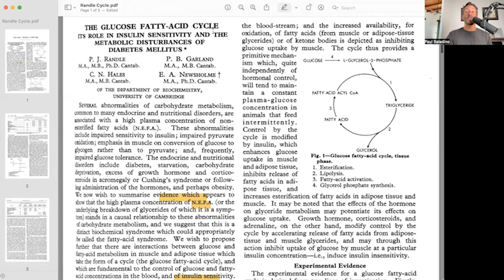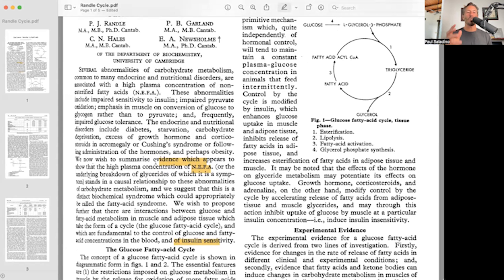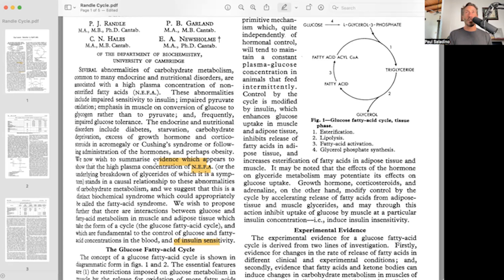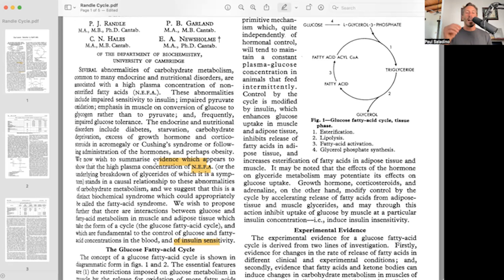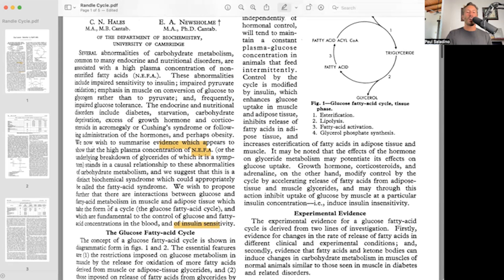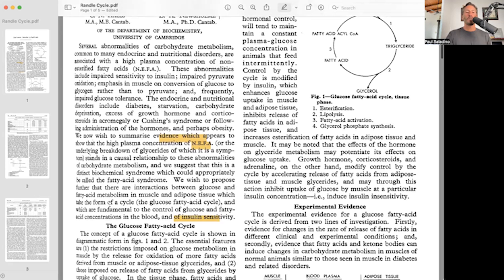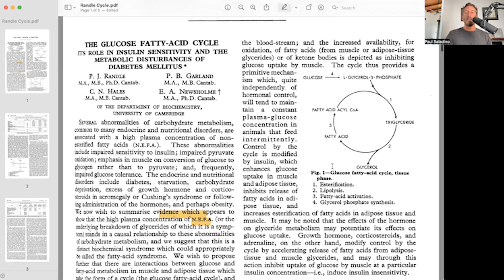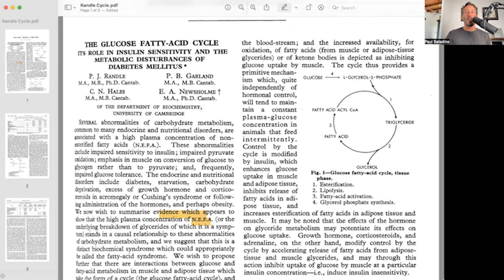Don’t fear the Randle cycle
Paul explains the basic biochemistry of the Randle cycle. He explains why he does not believe it’s harmful to combine fruit and fat. He touches on how insulin is beneficial for muscular health and why ketosis is not sustainable for the body.